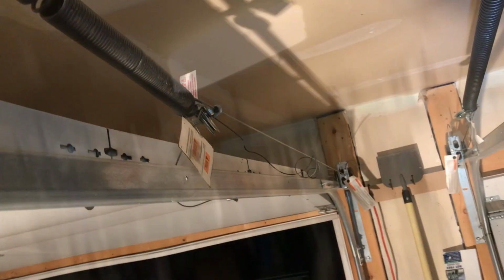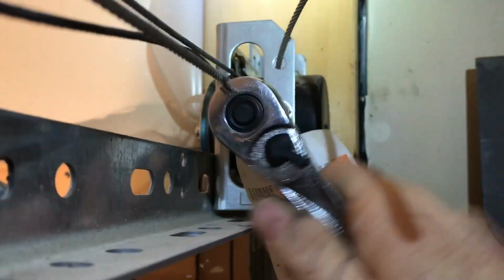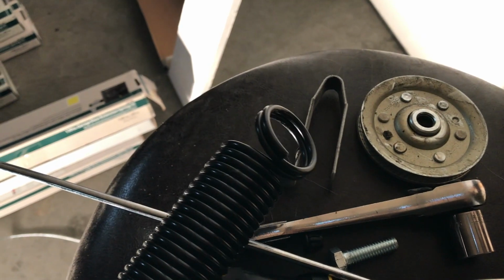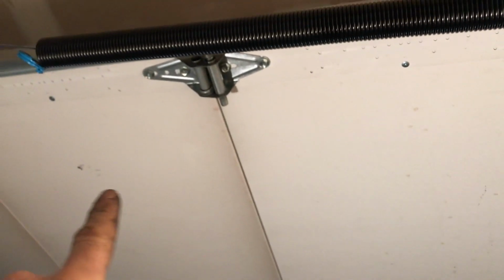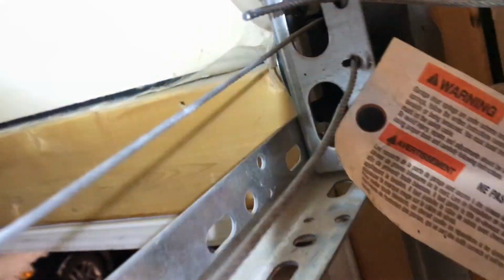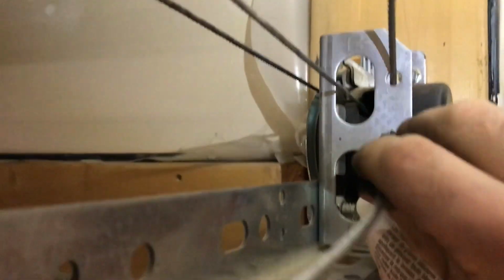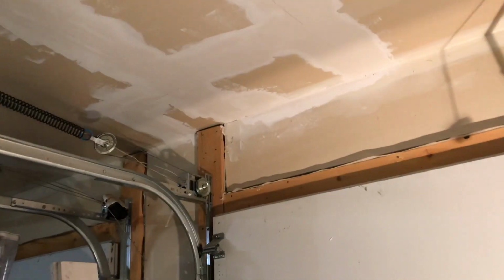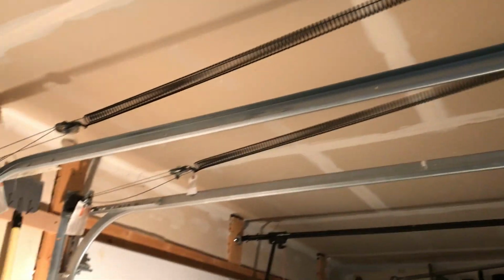CRAFTSMAN * EXTENSION SPRING REPAIR * Garage Door Opener Replace 2 top coil springs HOW TO FIX DIY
CRAFTSMAN * EXTENSION SPRING REPAIR * Garage Door Opener Replace 2 top coil springs HOW TO FIX DIY  easy home repair for most all 2 extension spring coil garage doors. Should take less than 2 hours for a beginner.  Fairly simple as long as you don't mind being on a ladder.  If you are afraid or unstable on a ladder call a neighbor over and pay them or hire a professional.  Best of luck and most importantly stay safe!!!